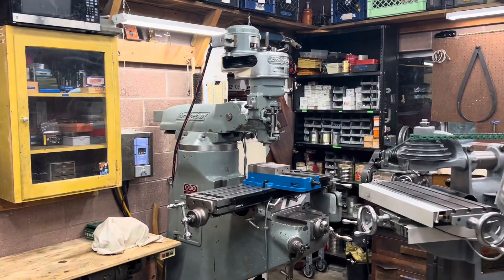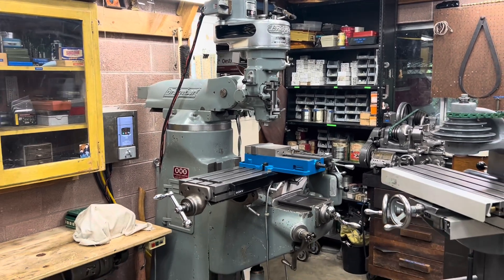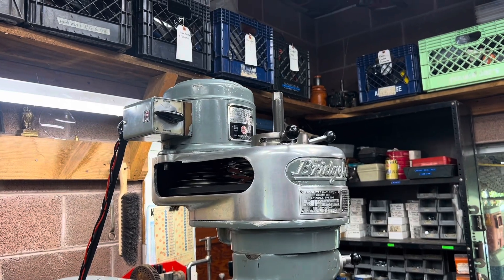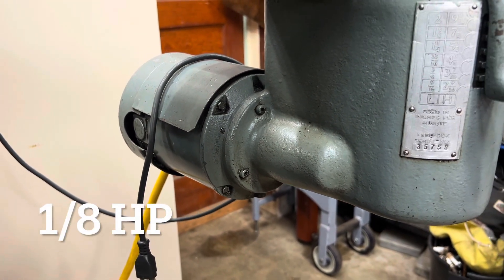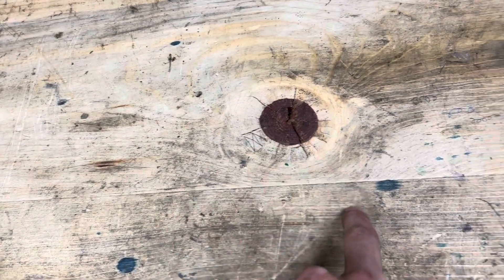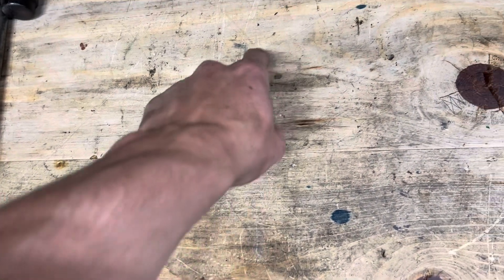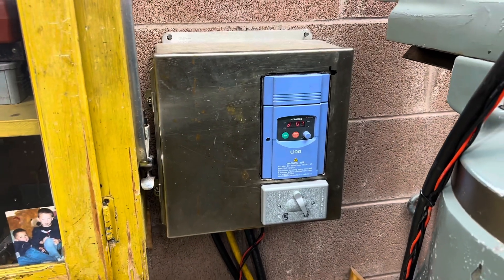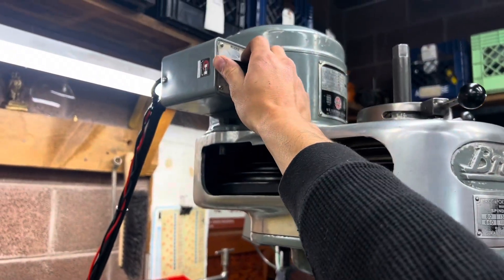How to use a VFD bridgeport basics in the hobby machine shop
This is a general overview of how power works and the addition of a variable frequency drive to a 3 phase piece of equipment.

-Boone